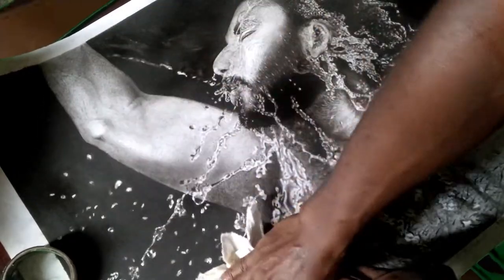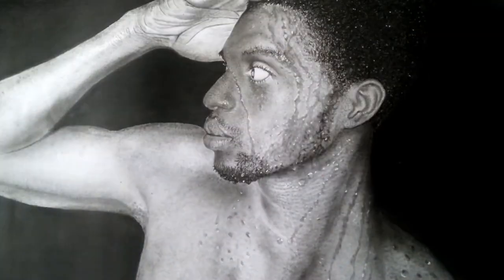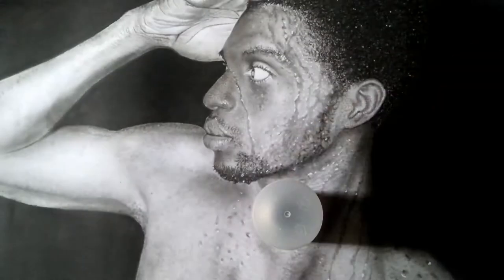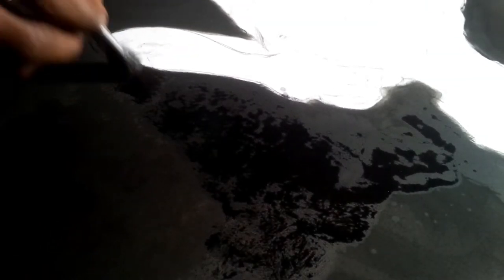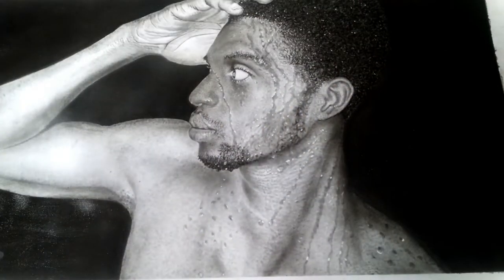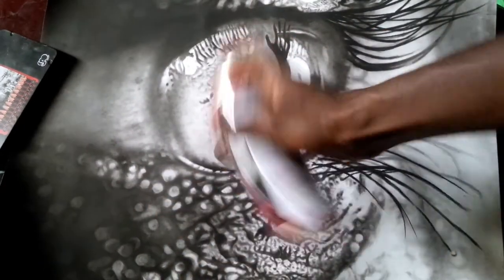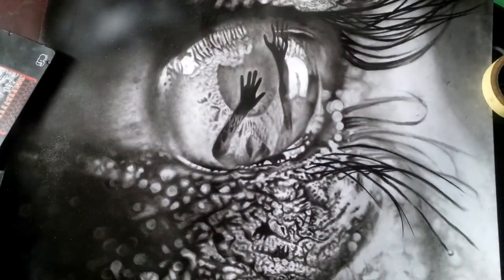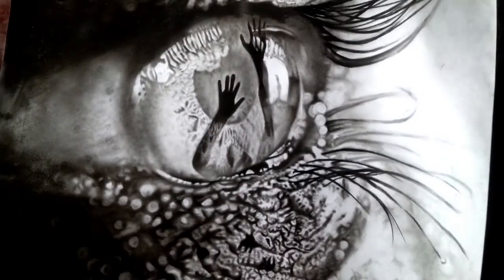How to varnish your drawing with fixative spray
Good day, lovely people, I'm back, and today I will love to show how to varnish your drawing with fixative spray, a fixative is a preservative agent mainly used for coating artwork or a liquid usually sprayed over a finished piece of artwork to better preserve it and prevent smudging.
Artists and conservators debate whether artists should use spray fixatives on their artwork since it can sometimes alter the look of a drawing.
Fixatives, which come in matte or glossy finishes, may alter the look of the work by deepening the tones. As the artist, that may or may not be your desired effect.

Material used
only fixative